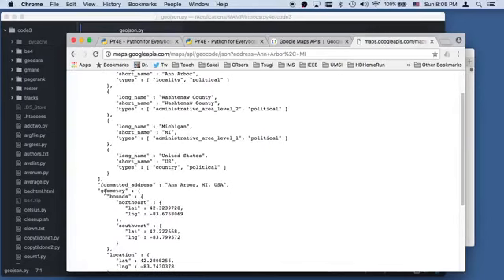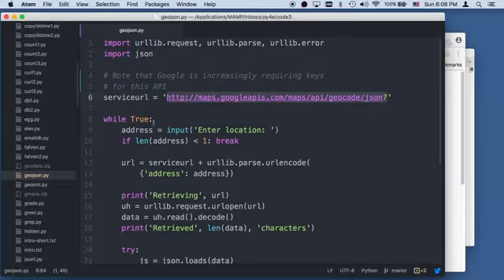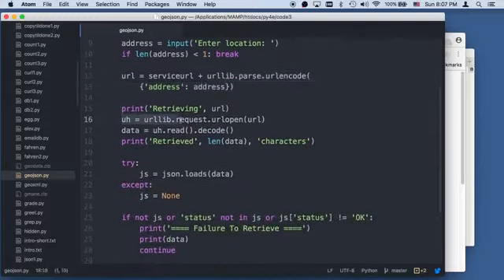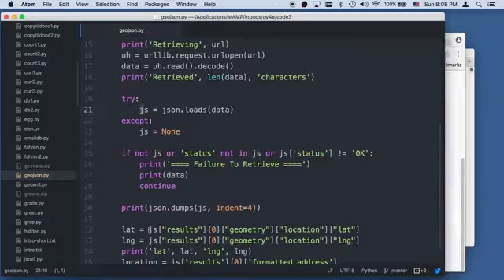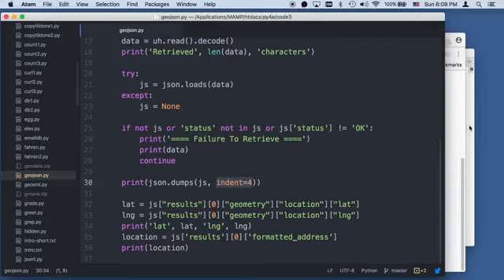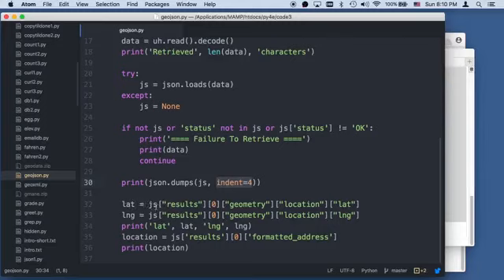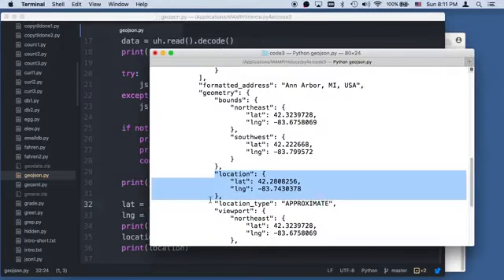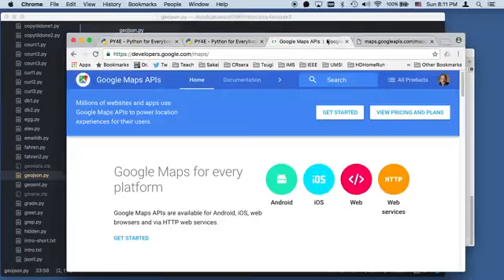Worked Example GeoJSON API Chapter 13